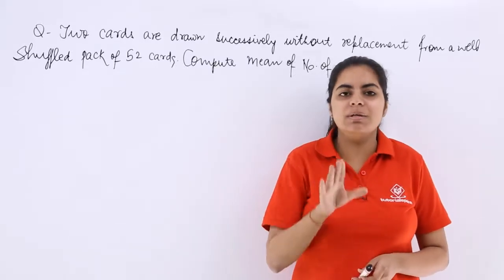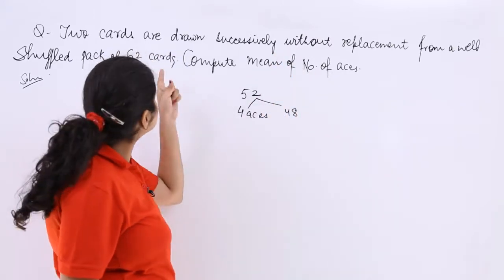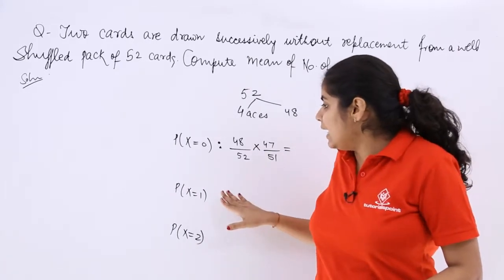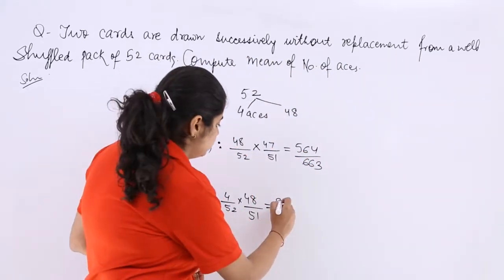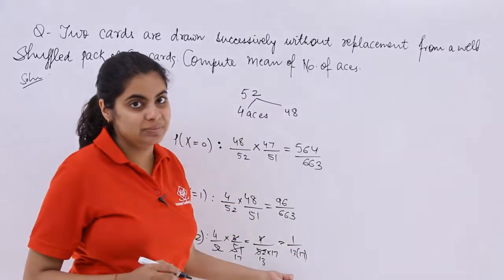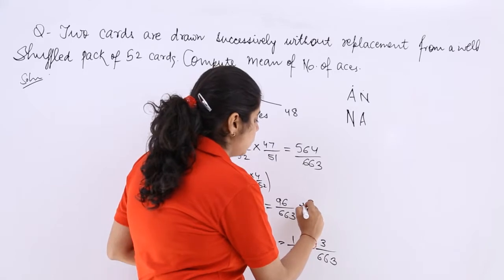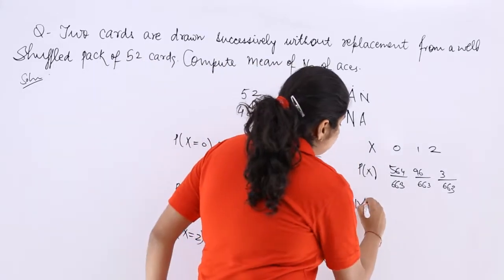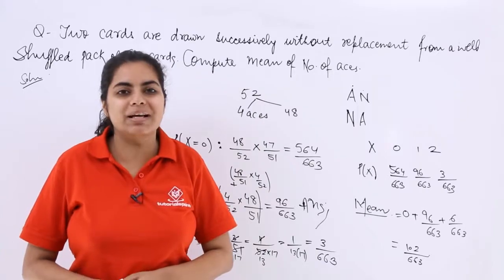Class 12th – Miscellaneous Problem 6 on Probability | Tutorials Point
Miscellaneous Problem 6 on Probability